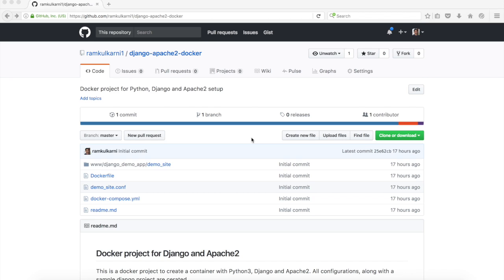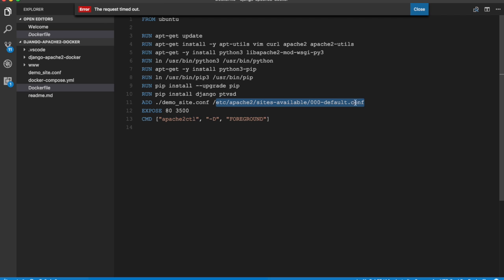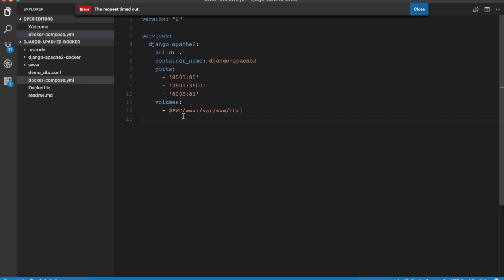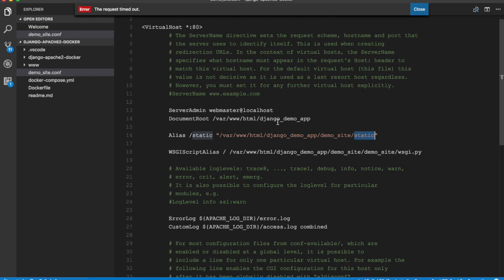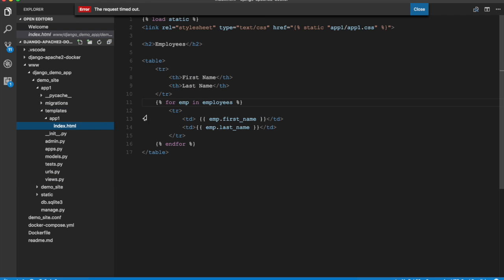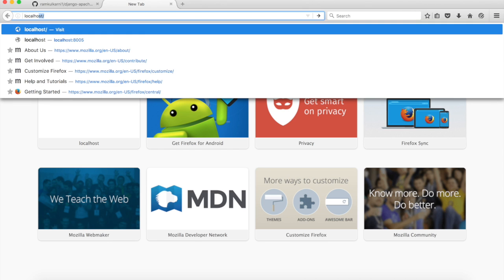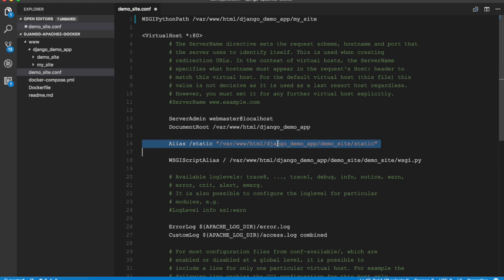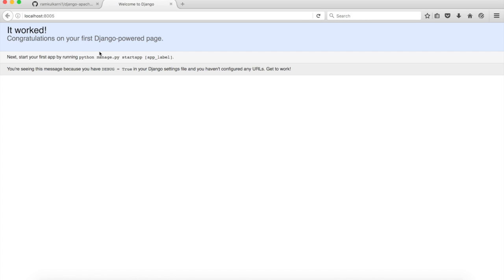Setting up Django + Apache2 using Docker